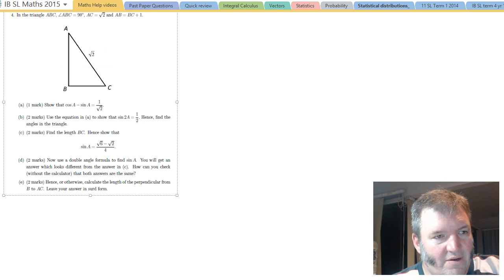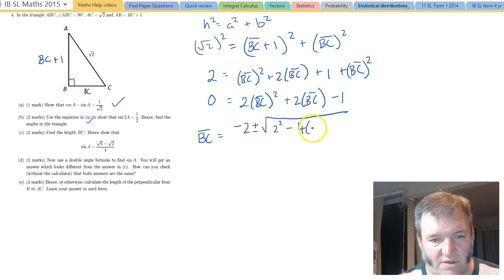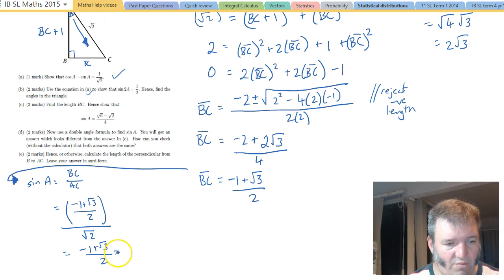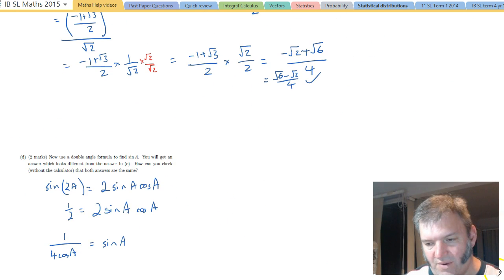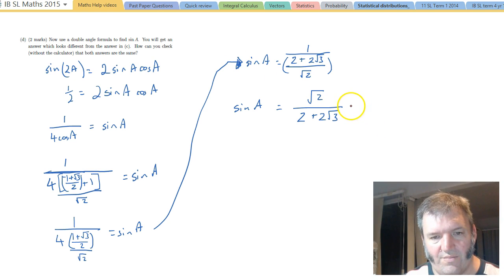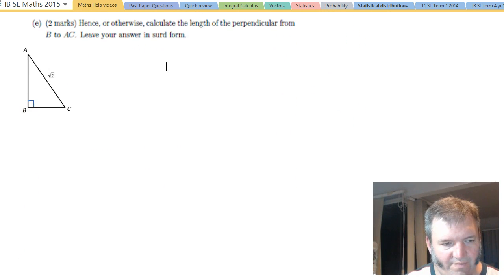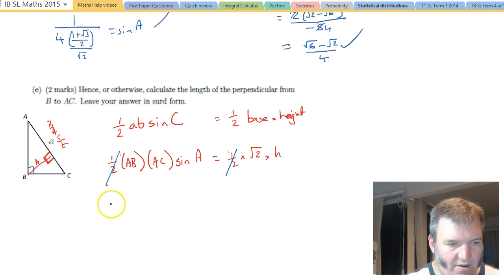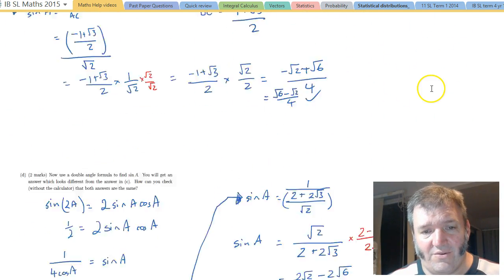Joel's Uni Maths Help.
trig, surds